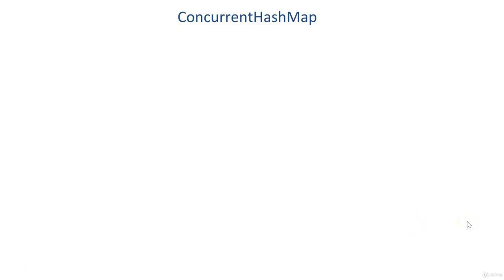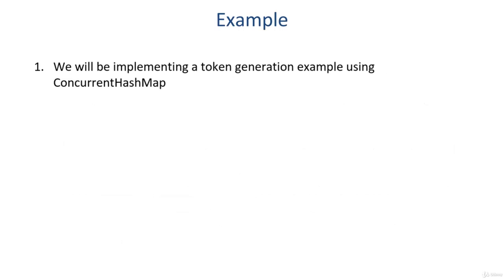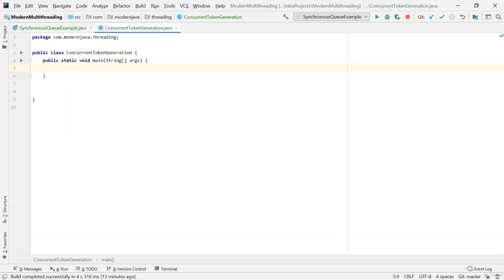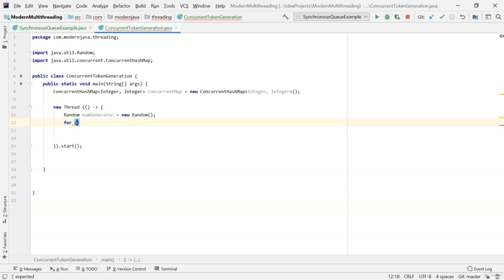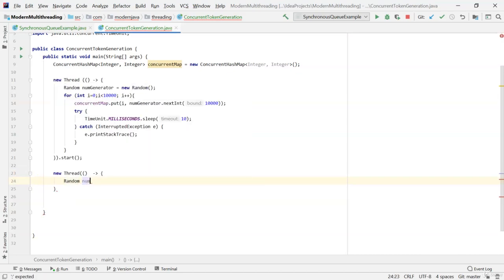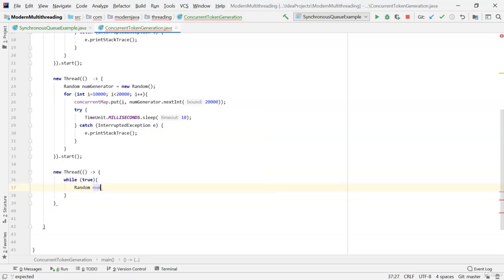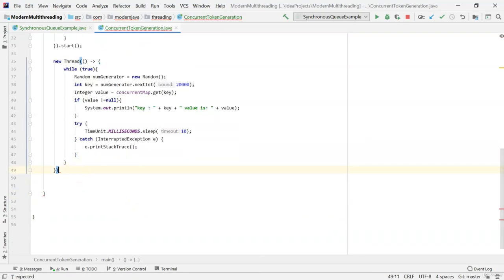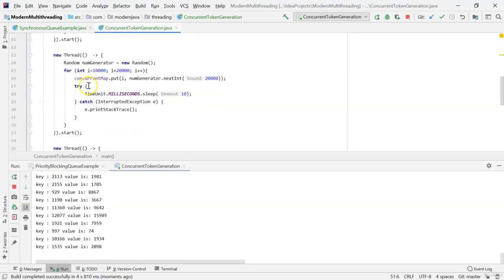JAVA Tutorials - 39 Step 02 Concurrent HashMap